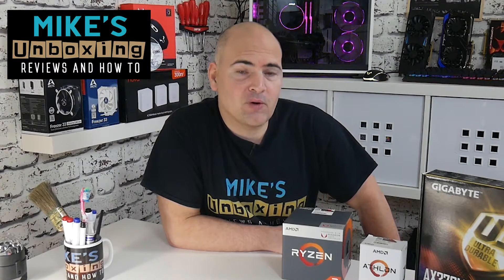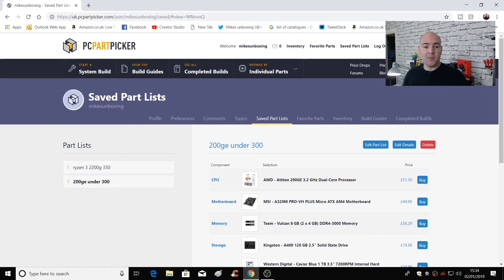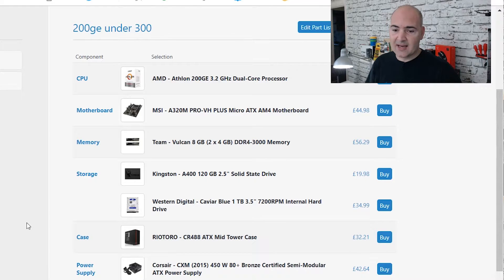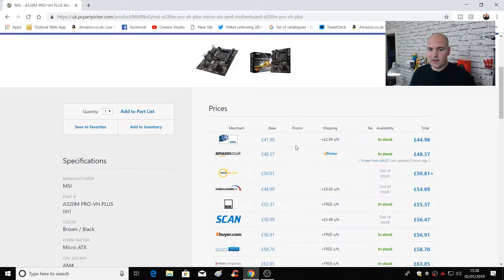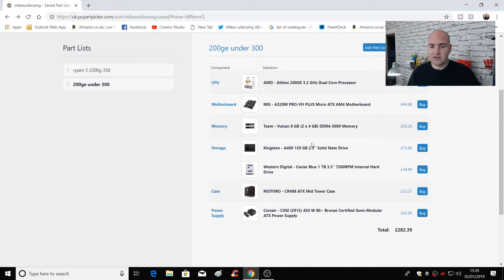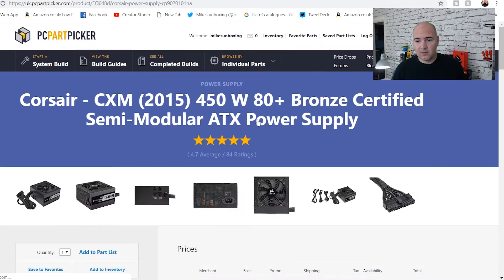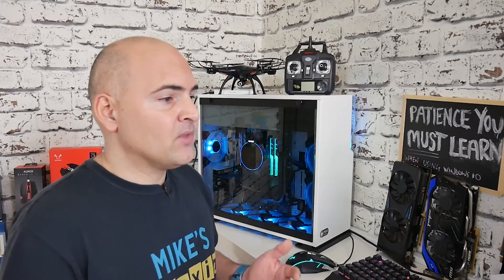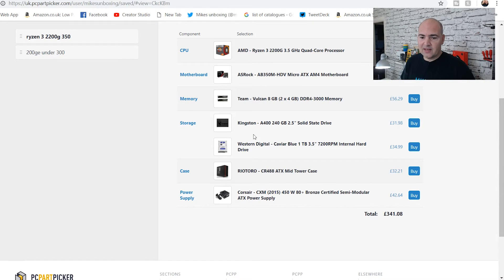Building A Budget AMD PC Using PC PartPicker 200GE vs 2200G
Ryzen 200GE
Amazon UK
Amazon US
Amazon CA
Amazon DE
Amazon FR
Amazon ES
Amazon IT
Ryzen 2200G
Amazon UK
Amazon US
Amazon CA
Amazon DE
Amazon FR
Amazon ES
Amazon IT

Today, I'm looking to price up a budget build for a friend. They have around £300 to spend and need just the PC tower. They already have a  monitor keyboard and mouse, and will probably get a free Windows 10 install :-)

So I have priced options based around the AMD Ryzen 200GE
And the Ryzen 2200G. The specs can be found here:

Both systems are capable of low end gaming, with the 2200G being the stronger system, and possibly having the hassle of needing a BIOS update to recognise the APU. I could opt to spend more on a B450 motherboard that will work straight out of the box, but we are trying to adhere to a budget.

PC PartPicker is a great resource for building and pricing up a new PC or upgrade, and you can maybe save a few £££ by shopping around.

Let me know what you think of these two builds, or anything you would change to make it better.